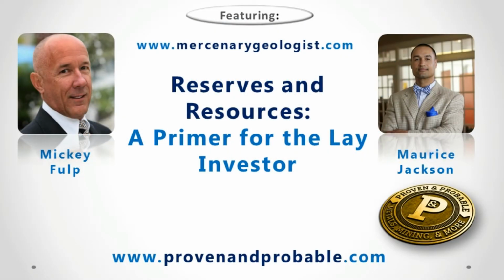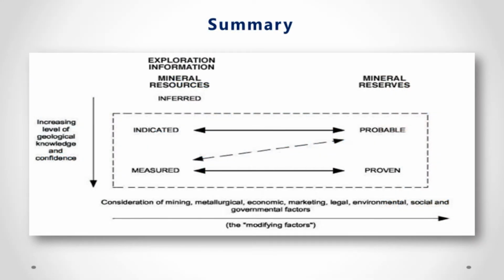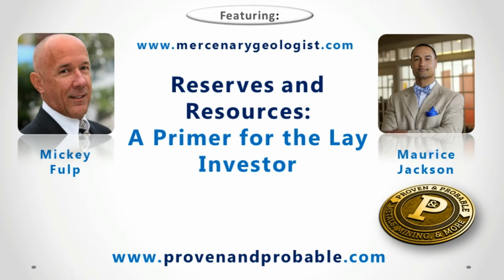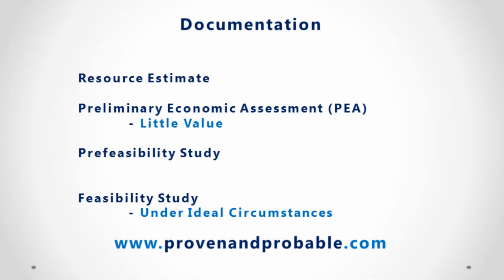Mickey Fulp - Reserves and Resources: A Primer for the Lay Investor Revisted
Mickey Fulp the Mercenary Geologist sits down with Maurice Jackson of Proven and Probable to provide Speculators introductory terms that are paramount in their selection of mining issuers for their Natural Resource Portfolio. Speculators will greatly benefit from Mickey's geological acumen as he conveys the differences between Ore and Ore Deposits, Mineral Resources vs Mineral Reserves, Resources Estimates, Preliminary Economic Assessment, Prefeasibility, and Feasibility Studies. This interview will serve as the first in a series of discussions that Mickey Fulp will conduct with Proven and Probable in describing mining terms for the lay investors.